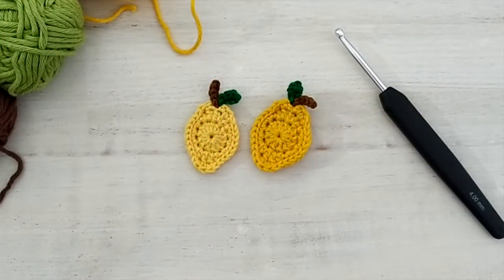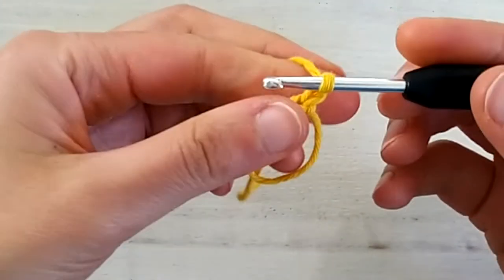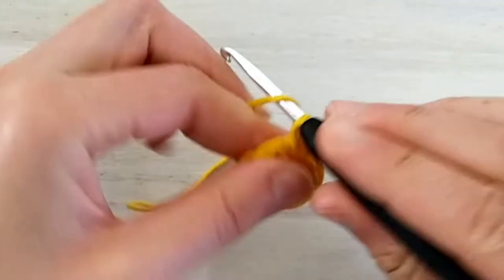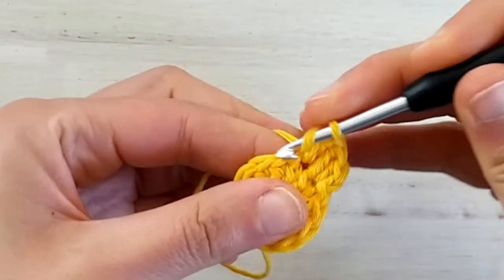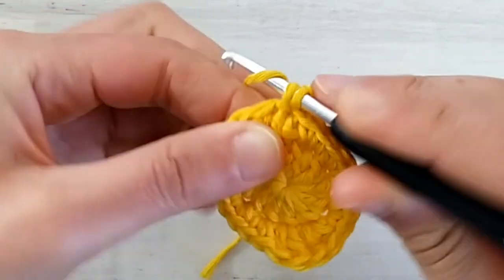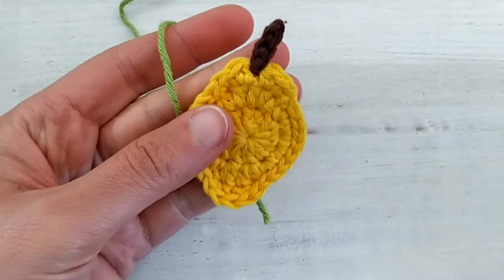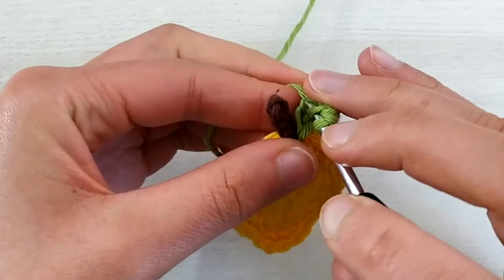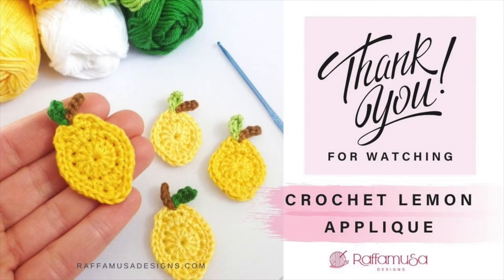Lemon Applique – Free Crochet Pattern | RaffamusaDesigns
This little lemon applique is quick and easy to crochet! Learn how to make this citrus fruit embellishment with this easy, step-by-step pattern tutorial!